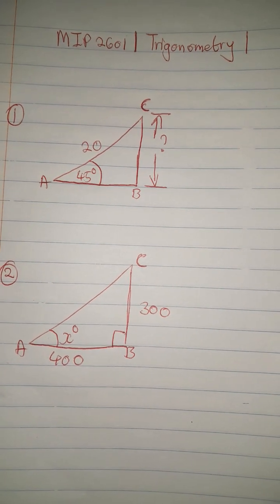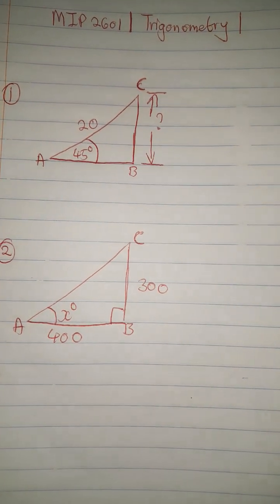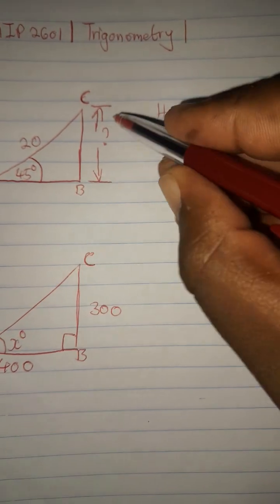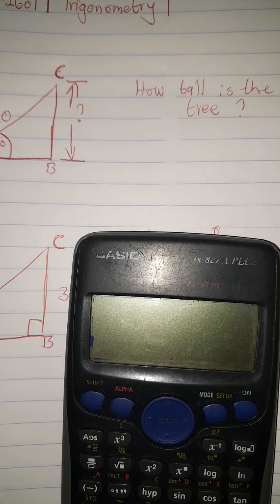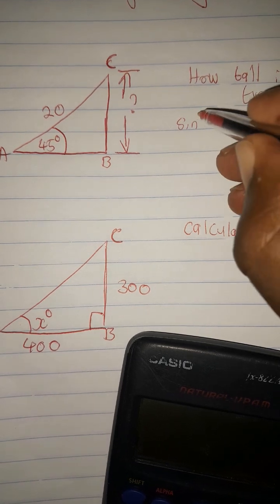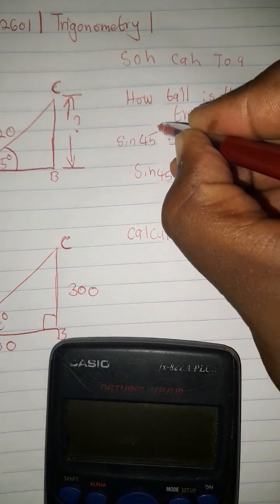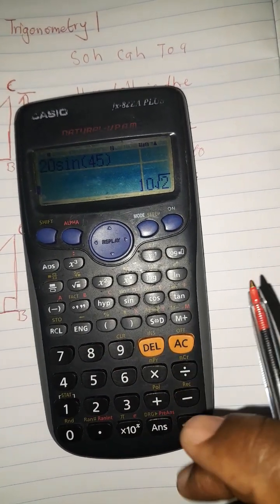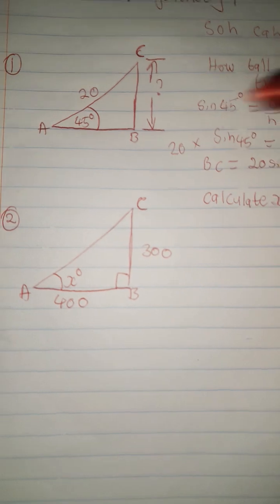MIP 2601| Trigonometry practice